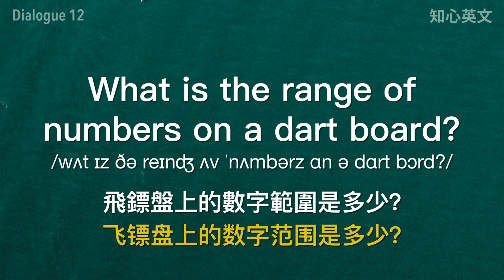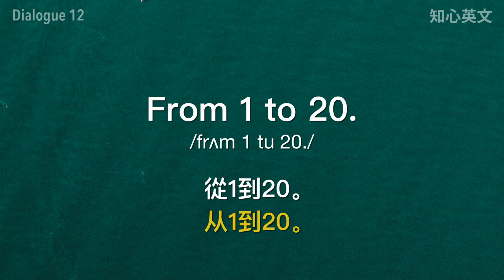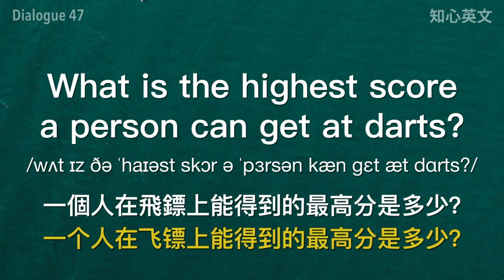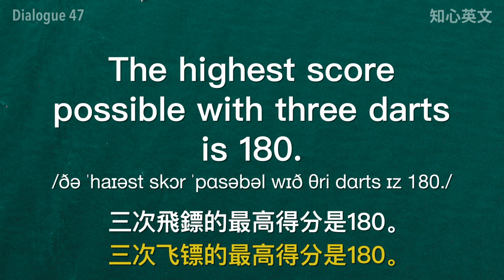中级水平英文一问一答 - 迅速熟练常见的英语交流会话！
挑战更进阶的英语会话，让自己的英文不断地突破，跳出自己的舒适区。